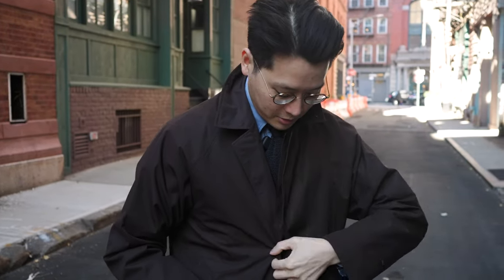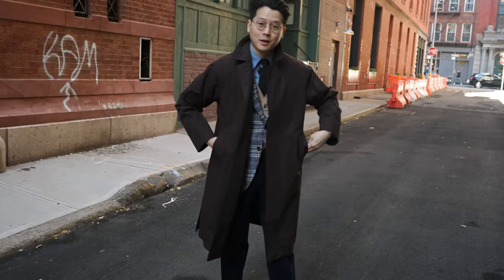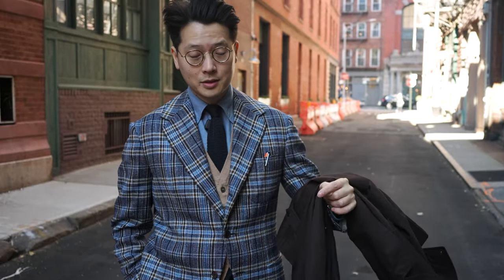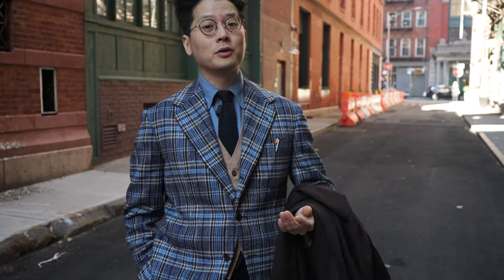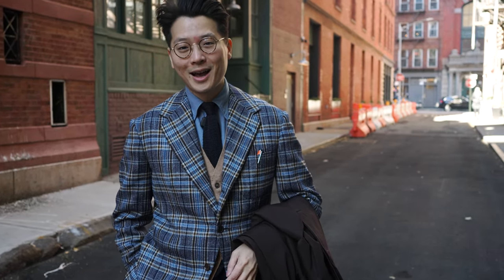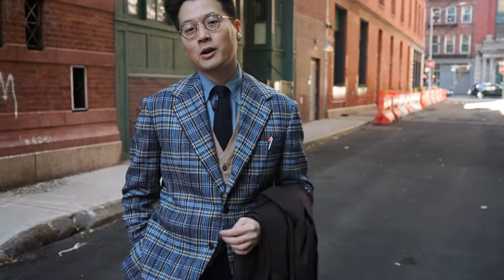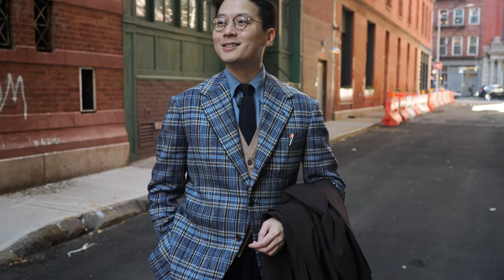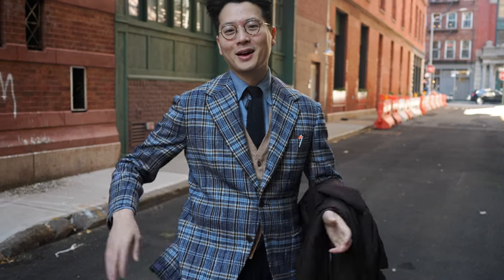What's On - A Long Coat for Blustery Weather and a Fantastic New Bespoke Jacket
Enjoying the cool weather in New York with a new piece from Coherence, Japan's premiere overcoat brand, and also a newly arrived commission from Tailor CAID, a Model 99 sport coat in vintage Dormeuil cloth! Today is the last day of the trunk show Tailor CAID will be back again next year. Thanks to everyone who joined us at the show!